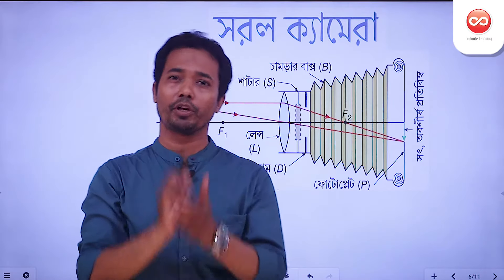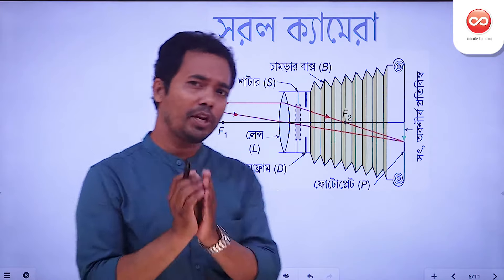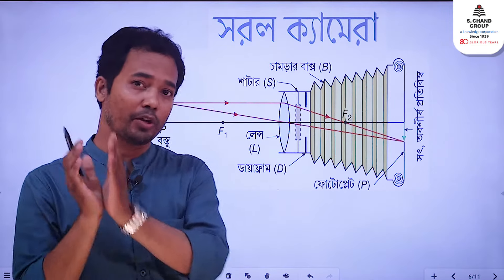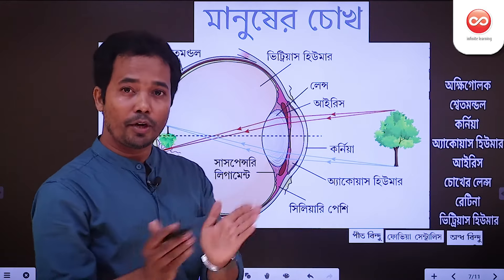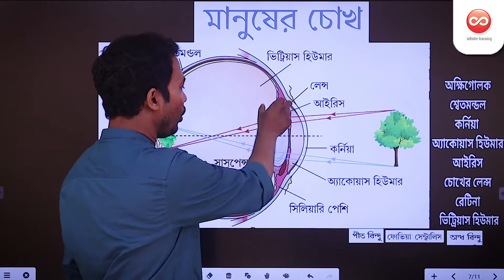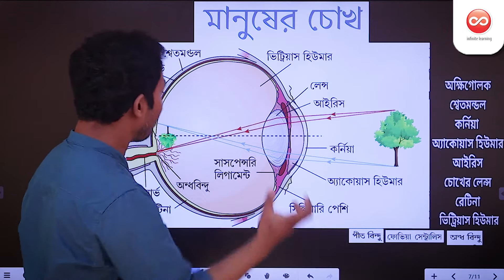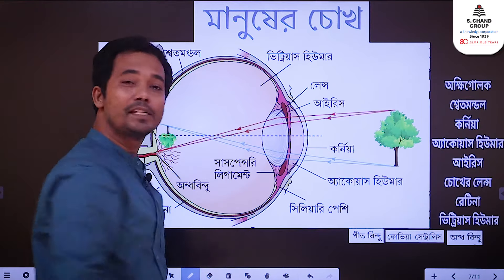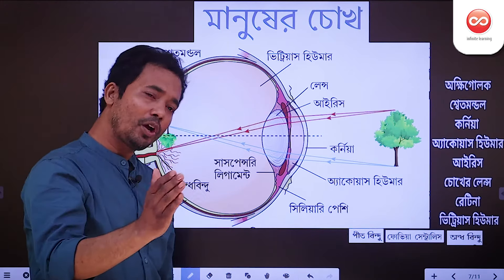সরল ক্যামেরা ও মানুষের চোখ (Part 1) | Physics | Class 10 | Chhaya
The human eye is one of the most important biological instrument which consists of— cornea, iris, pupil, ciliary muscles, eye lens,
retina and optic nerve.
A convex lens is used in a simple camera.
A real image is formed on the photographic plate in a camera. So, it is inverted with respect to the object. The size of the image compared to the size of the object depends on the distance of the object from the lens.